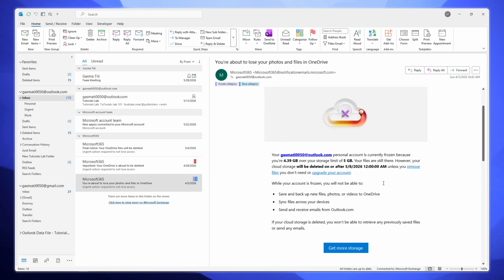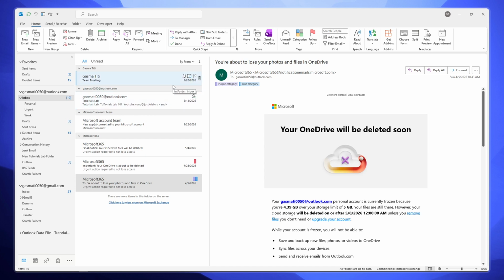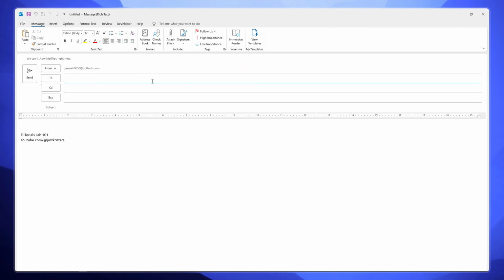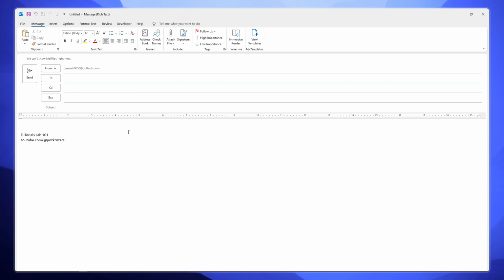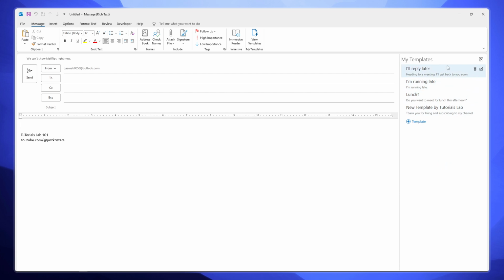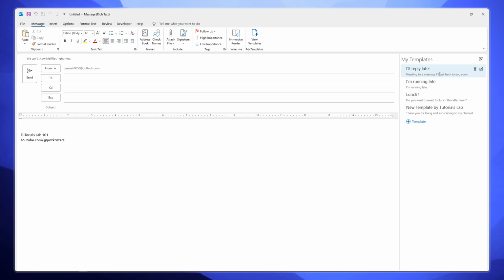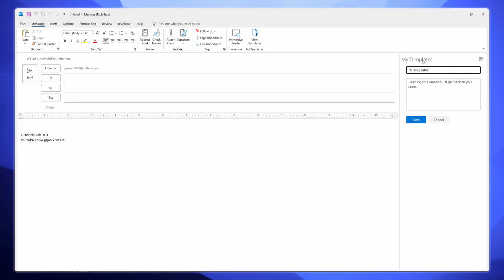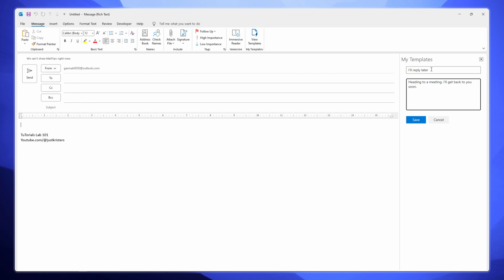How To Edit MS Outlook Template 2026 | Step By Step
By the end of this video, you’ll know how to edit MS Outlook email template, step by step customize Outlook template, modify existing template in MS Outlook, change Outlook email template design, update saved template in Microsoft Outlook, personalize MS Outlook message template, create custom email template Outlook, setup and edit Outlook template guide, adjust content in Outlook email template, how to alter Outlook email template, edit default email template Outlook, detailed guide edit MS Outlook template